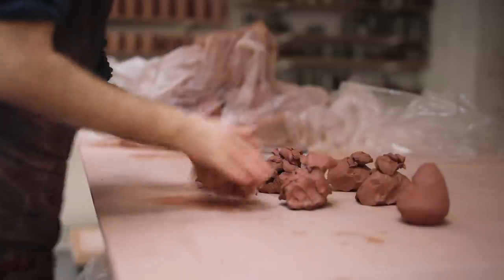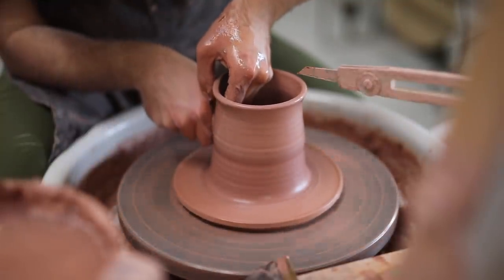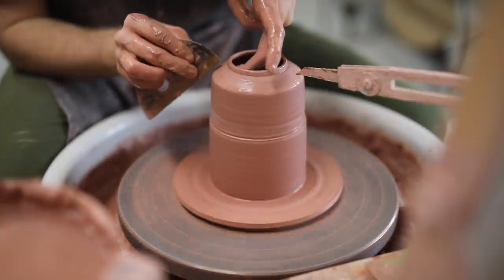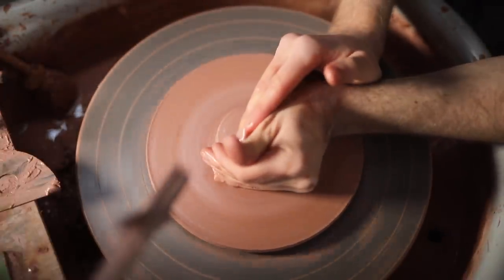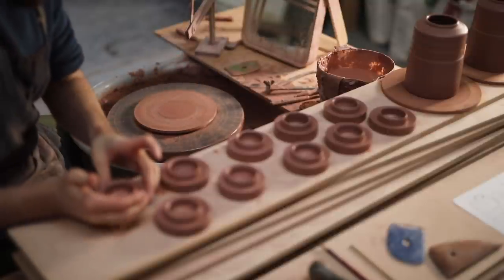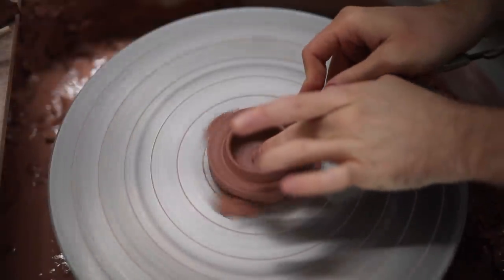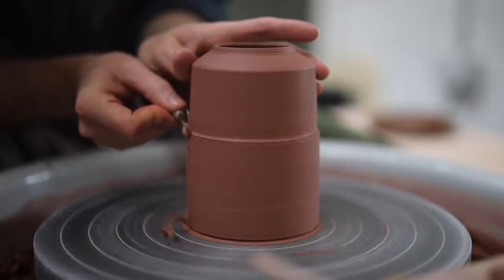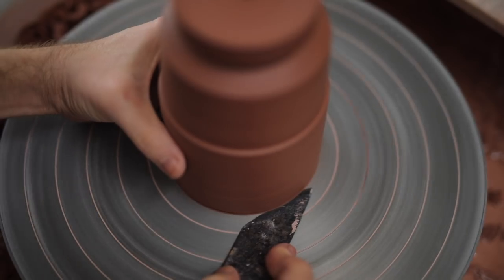How to Make a Handmade Pottery Teapot — Narrated Version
This weeks video shows how I make my teapots. It's a long one but shows quite thoroughly every step along the way. Teapots are such complicated objects to make so I really hope this video can break it down whilst also demonstrating in-depth my approach to the form.

Timecodes:
0:00 - Wedging clay
0:32 - Throwing teapot body
4:19 - Preparing clay and measurements for the lid
5:01 - Throwing lids
6:28 - Throwing spouts
8:33 - Trimming lid to fit teapot
9:28 - Trimming teapot body
10:57 - Trimming lid
12:44 - Trimming teapot base
14:09 - Attaching spout
17:50 - Pulling and attaching handle
21:46 - Finished examples